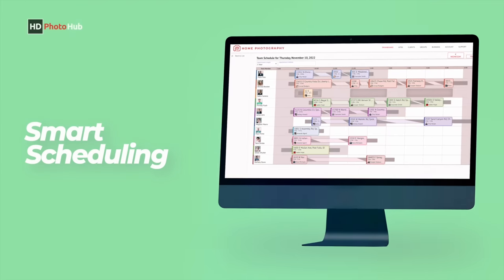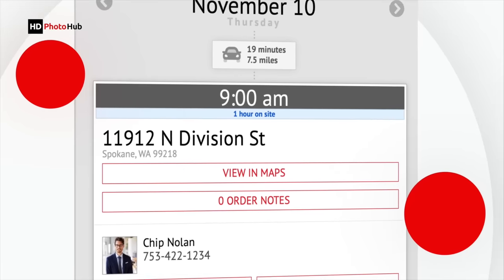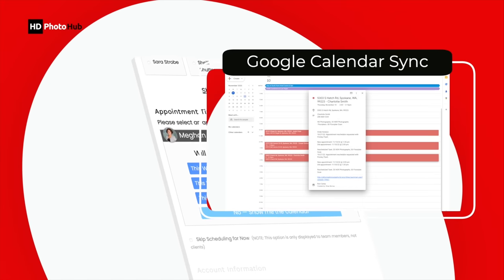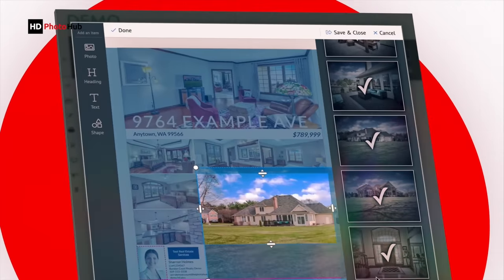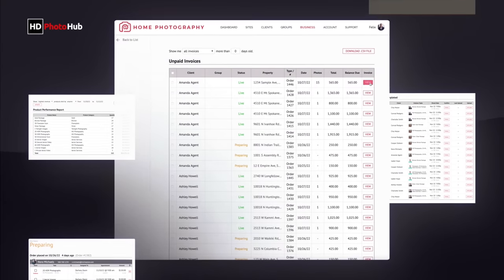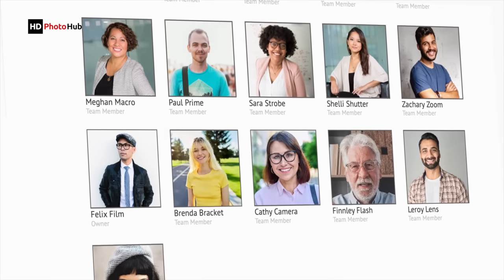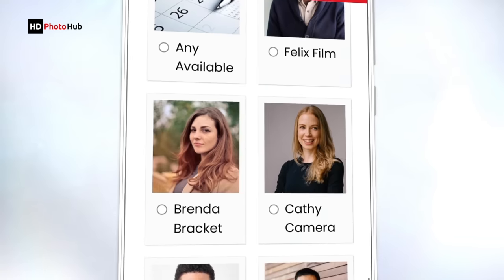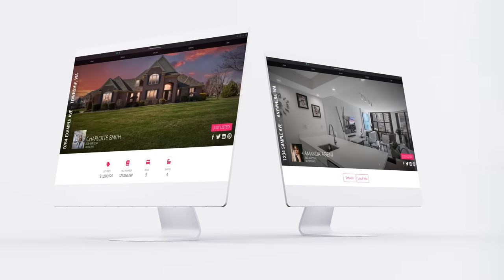HDPhotoHub - The Platform Photography Businesses Trust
WE HAVE WHAT YOU NEED TO GROW
HDPhotoHub is a complete solution for any photography business that needs a professional white-label platform that automates payment collection, scheduling, and photo delivery, all without a monthly contract.

When you use HDPhotoHub, your online sales system is backed by trusted technology that scales and functions at even a national level.